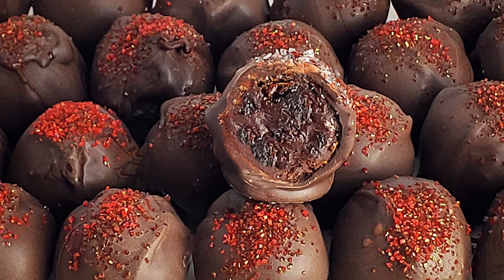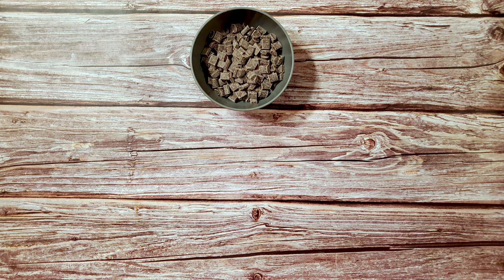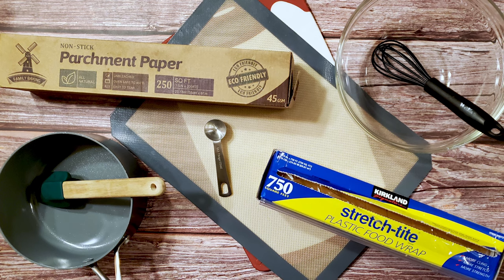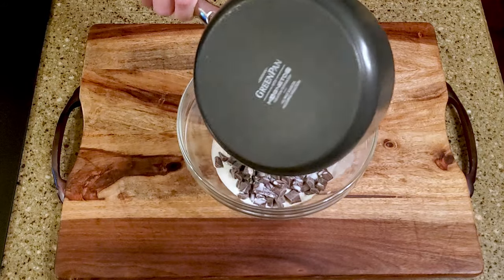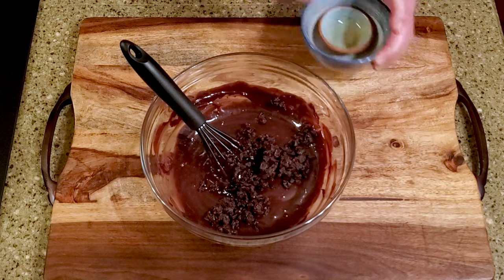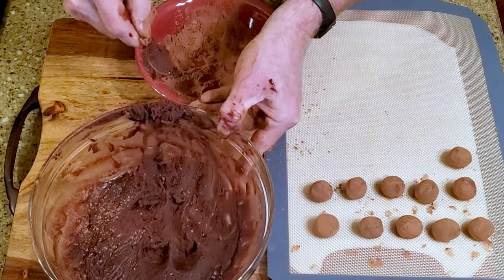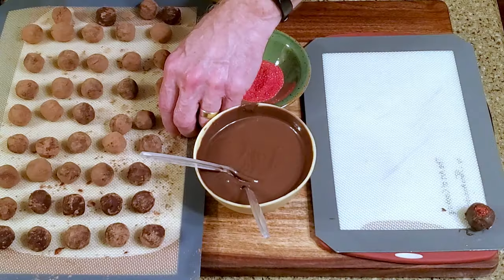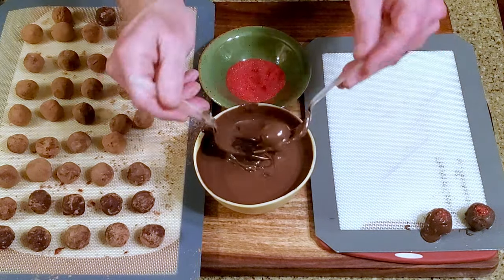Randy Makes Black Forest Truffles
Once again, chocolate and cherry come together to make a tasty treat that's sure to please.

INGREDIENTS
1 1/2 cups (270g) of semi-sweet chocolate chips for the ganache
2/3 cup (158g) of heavy cream
1/2 cup (80g) of finely chopped dried cherries
1/2 tsp of cherry extract
1/3 cup (21g) of cocoa powder
1 1/2 cups (270g) of chocolate for dipping
Some red sprinkles for garnish

SUPPLIES
Some bowls
A saucepan
A whisk
Some cling film
A scoop
Some SilPat (parchment paper will also work)
A cutting board
Some precision dipping tools

DIRECTIONS
Place 1 1/2 cups of chocolate chips in a microwave-safe bowl and set it aside.

Heat the cream in a small saucepan until it begins to simmer. Don't let it come to a boil.

Pour the cream over the chocolate and let it sit for about a minute.

Whisk the mixture until it’s well-combined. If the chocolate chips don't melt completely, you can microwave them for a few seconds.

Stir in the cherries and extract.

Press a layer of cling film on top of the ganache, let it rest until it comes to room temperature, then place it in the refrigerator for at least 2 hours.

Scoop some of the ganache, cover it with cocoa powder, roll it into a ball, and place it on a lined cutting board.

Repeat with the remaining ganache.

Return the ganache balls to the refrigerator for about an hour.

Melt or temper the chocolate, then dip a ball into the chocolate, let the excess drain, then place it on a lined cutting board.

Immediately top the truffle with sprinkles.

Repeat with the rest of the truffles, then leave them on the counter to set.